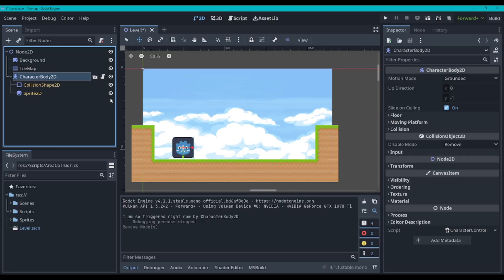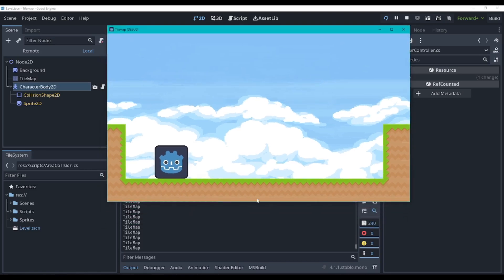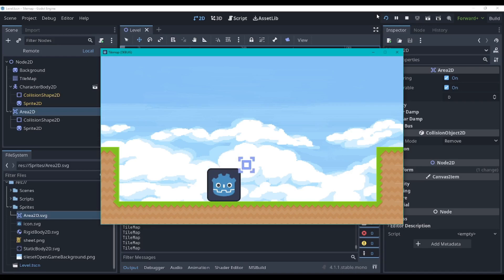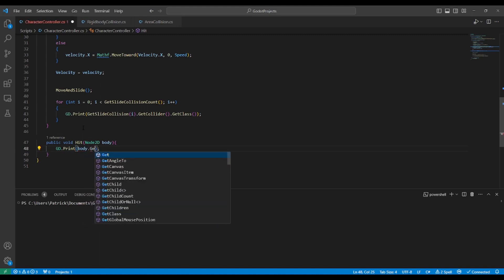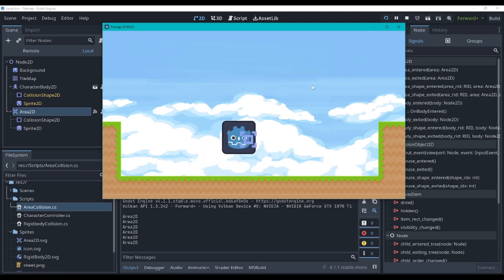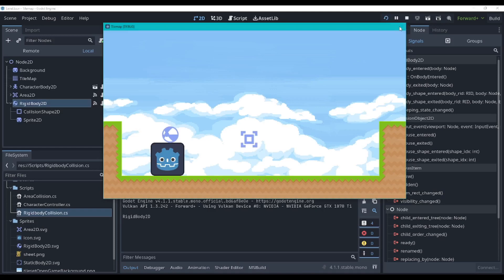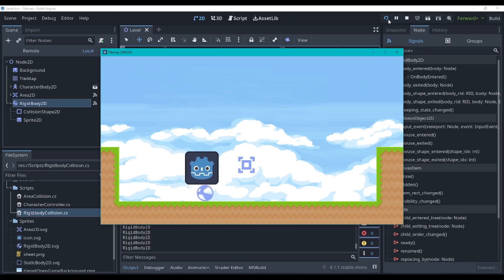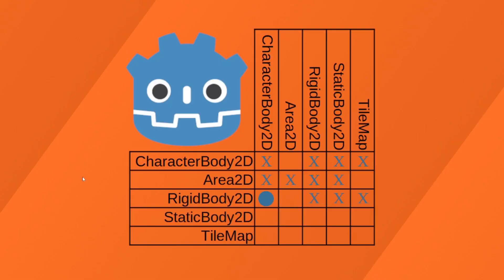Godot 4 2D Collision Signals Rigidbody2D, Area2D, Characterbody2D, Staticbody2D and Tilemap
Learn how to handle 2D collisions between CharacterBody2D, RigidBody2D, Area2D, StaticBody2D and TileMaps with Godot 4